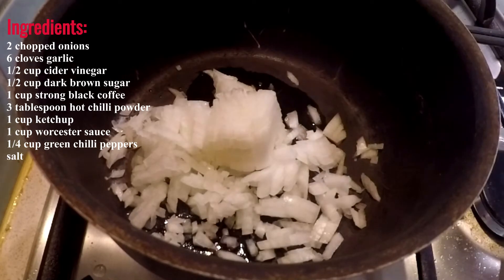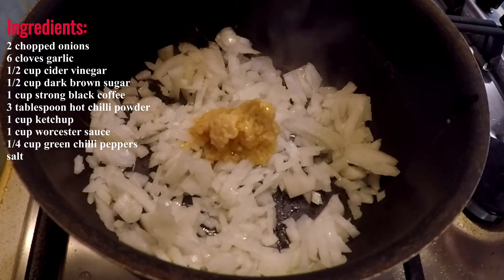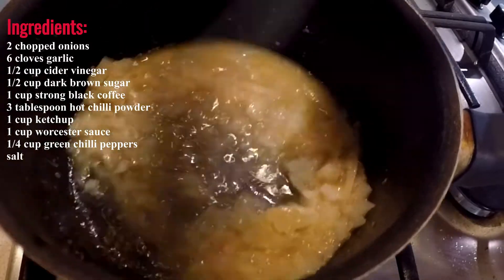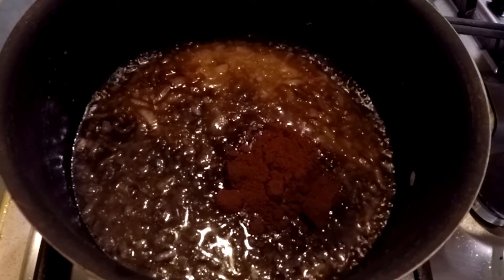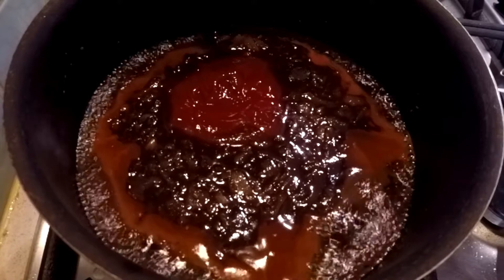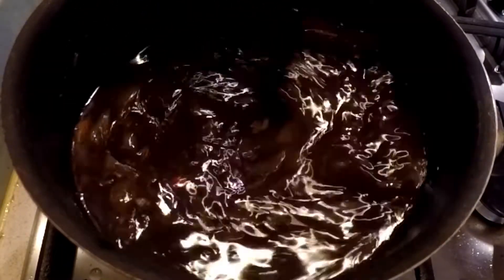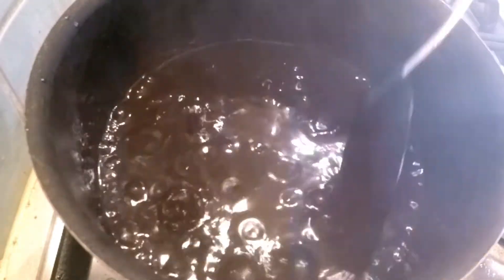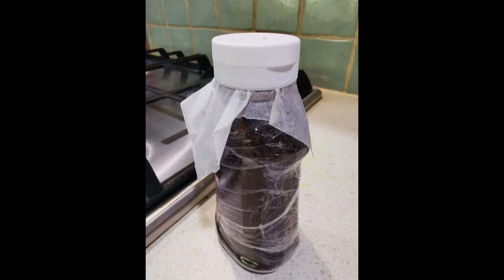Camp Cooking: Homemade BBQ sauce, with coffee???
An American cowboy BBQ sauce or marinade recipe found in an old cookbook published by a rodeo champion in 1989.
Spicy and tangy taste, will lighten up any meat for a delicious flavour.
This sauce is easy to make and store in an old squeezy bottle, make sure you clean it out well before using.

Equipment used :
go-pro camera

magix movie pro